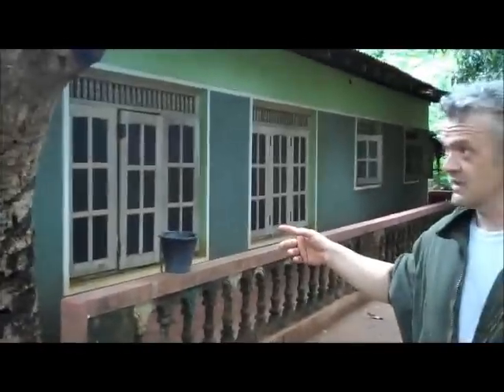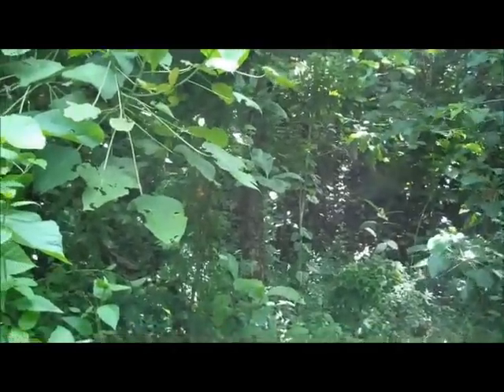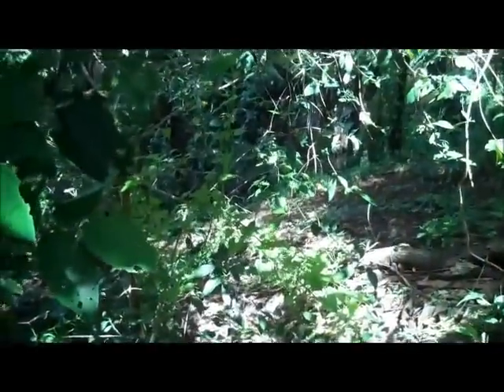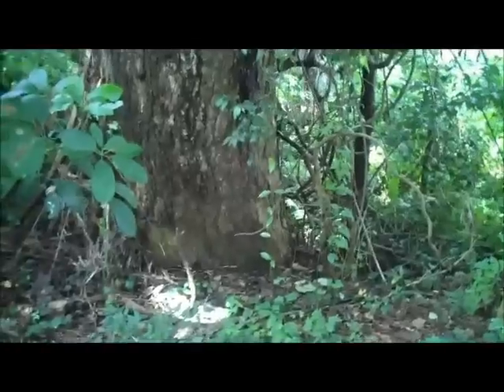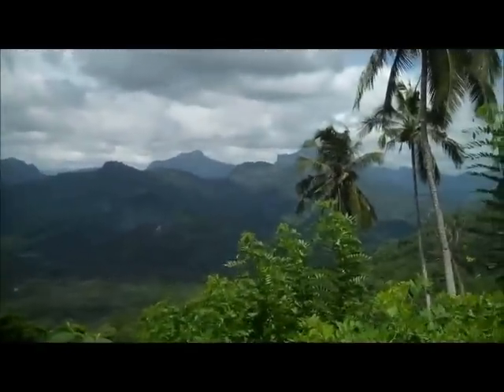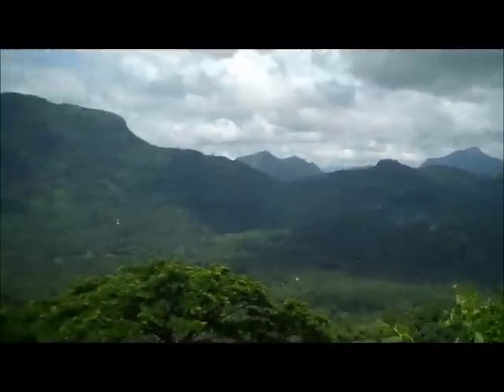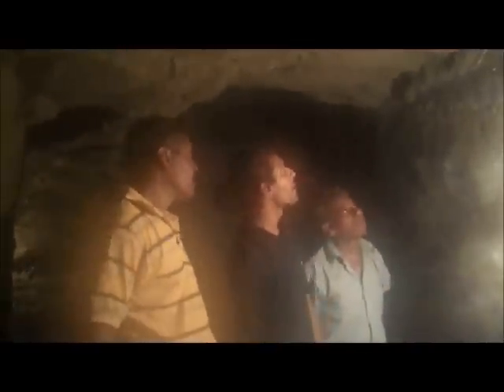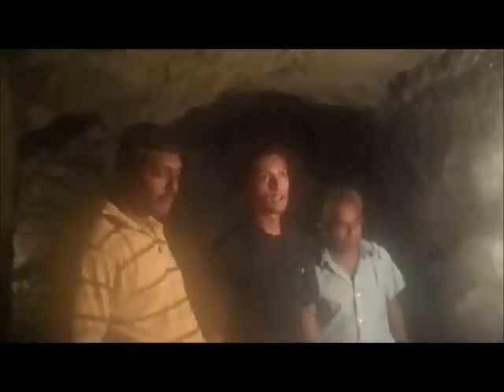RSMines Queen's Mine Graphite Site Tour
The mountain the mine is situated on used to be called graphite mountain. The British began mining this but withdrew because of the end of colonialisation. The mine is chock full of graphite. In the final scenes we look at the shaft that is being dug down to the graphite pocket. We talk about 20 tons actually it is going to be more like 200 tons. Maybe even more. When we hit the pocket all the veins join together and form a huge deposit that we will be digging out for years - no more rock just graphite.